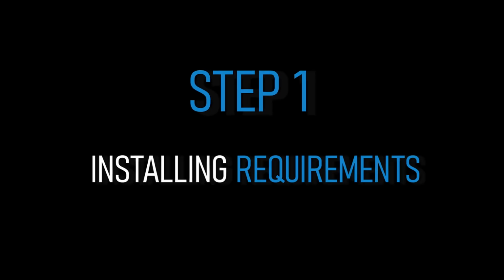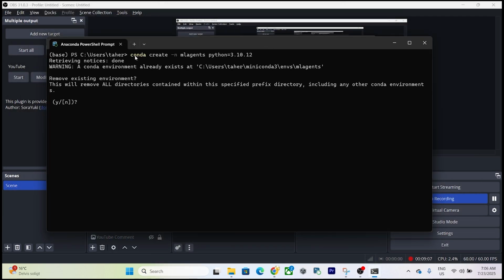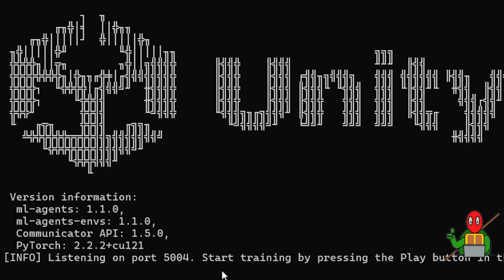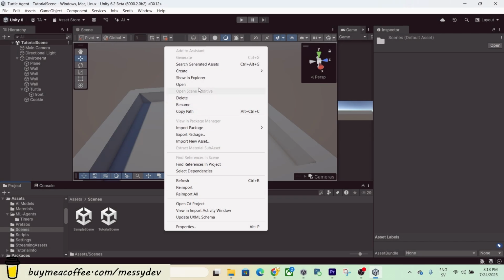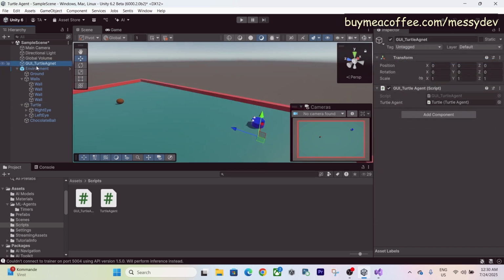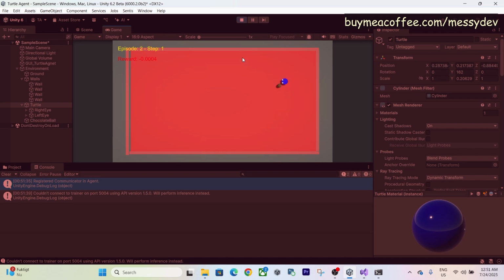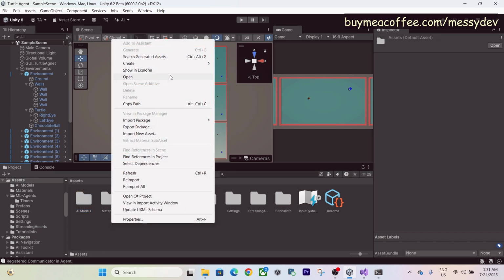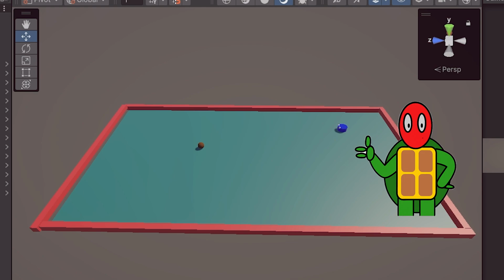Set Up & Train ML Agents 3.0 In Unity AI - Full Guide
Hey folks! In this video, I’ll walk you through how to get Unity ML-Agents up and running—without all the headaches. I’m using Unity 6 AI, and I’ll show you how to install everything you need: CUDA, cuDNN, Visual C++, and Miniconda. If you’ve ever been confused by machine learning setup and training in Unity, this is the guide for you.

Seriously—just follow along and you’ll be training AI agents in no time.